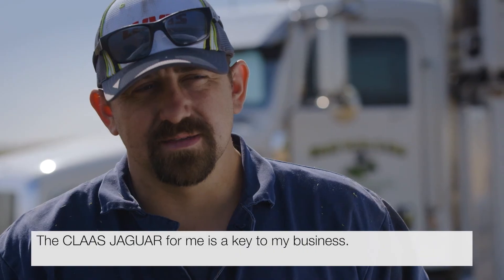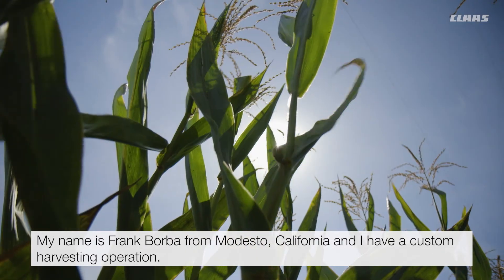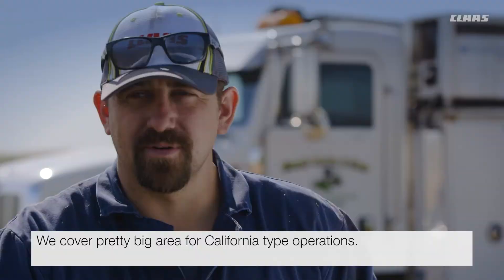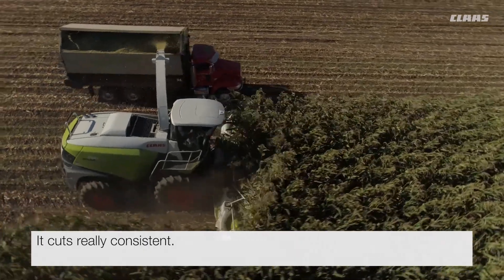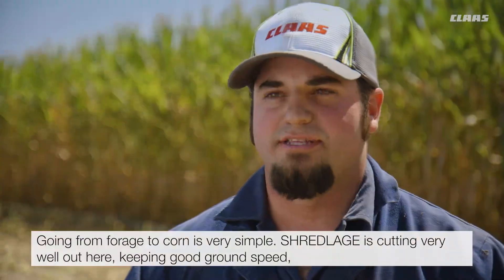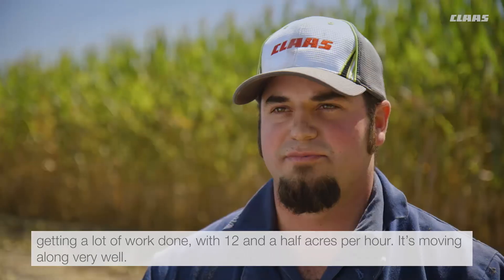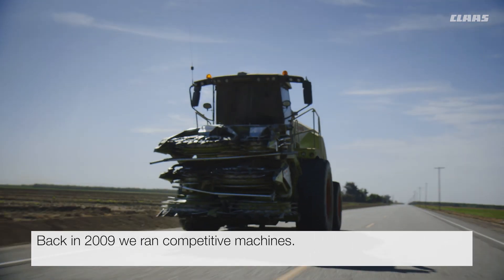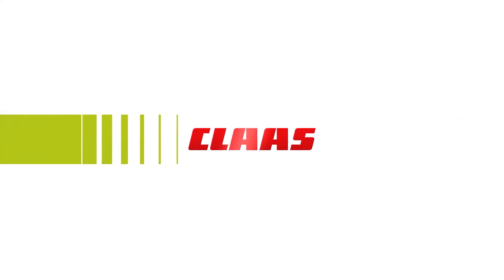Working in the USA. The JAGUAR. Fran Borba. / 2018 / en + EN subtitles